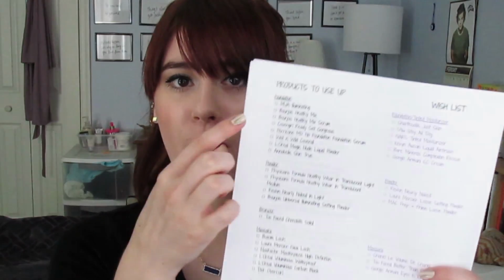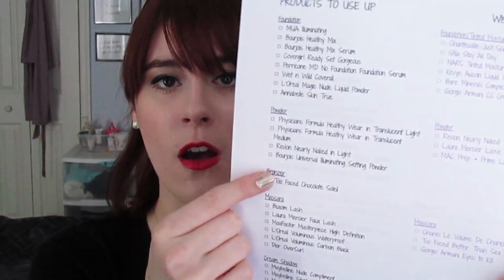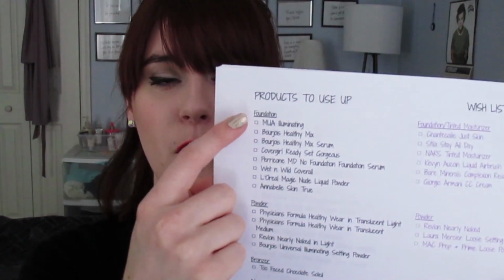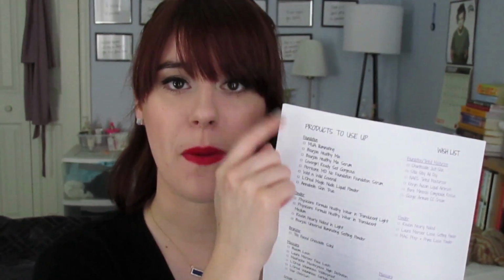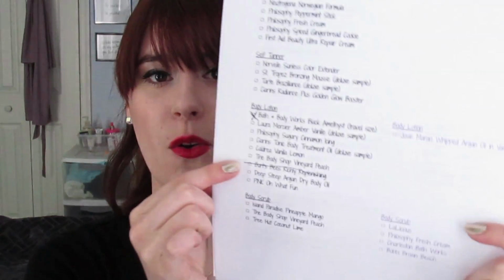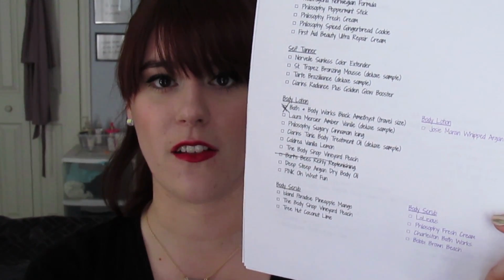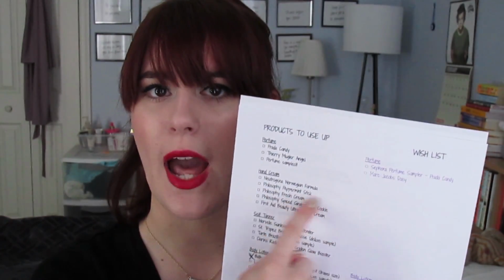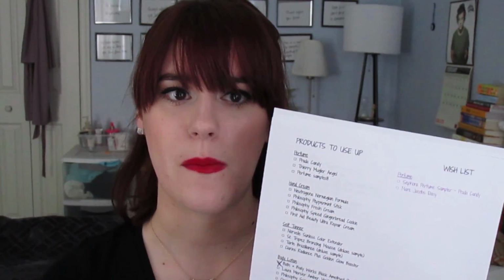Use It Up Motivation: Products To Use Up + Wish List SPREADSHEET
Let me know if this was helpful at all to any of you and if you download the spreadsheet.
Thanks so much for your support & for watching!
xoxox,
Megan

*** ADVICE FROM MY SUBBIE WHENSKIESTURNGREY FOR DOWNLOADING THE SPREADSHEETS ***
"Download it as an "Excel" spreadsheet. Open it from your "downloads" folder, save it to your desktop and you'll see the 3 lists will show as tabs on the same spreadsheet"

WHAT I’M WEARING:
FACE: Too Faced HangoveRx primer; Bourjois Healthy Mix + MUA Illuminating foundations; Neutrogena Brightening Eye Perfector in Fair; Guerlain Meteorities in Clair; Too Faced Chocolate Soleil Bronzer; RMS Living Luminizer; Becca Shimmering Skin Perfector Pressed in Moonstone; Chanel Rose Bronze blush
EYES: Maybelline Color Tattoo in Nude Compliment; INGLOT ; Urban Decay Rockstar liner; Jesse’s Girl Black Liquid Liner; Buxom Lash + Laura Mercier Faux Lashes mascaras
LIPS: Bite Beauty Lipstick in Bite for VIB Rouge
NAILS: OPI My Vampire Is Buff + OPI Glitzerland
NECKLACE: LC by Lauren Conrad (Kohl’s)
EARRINGS: Boscov's